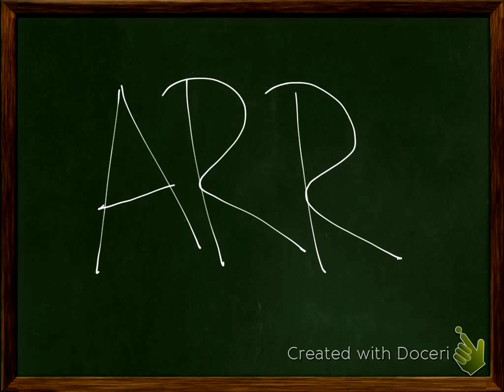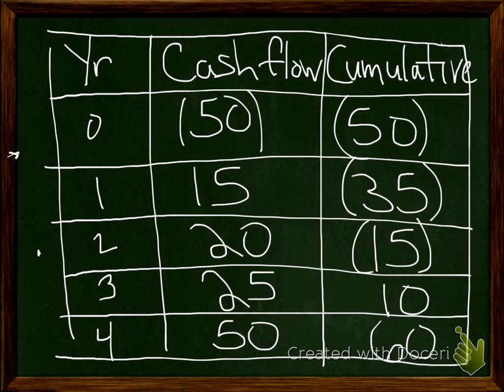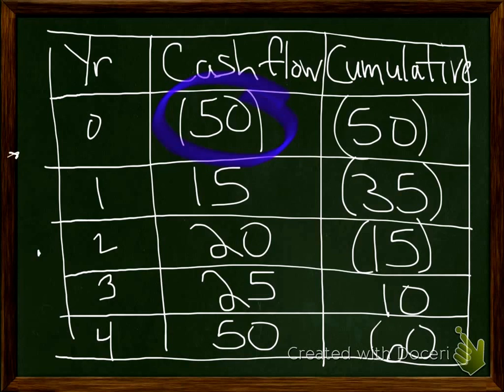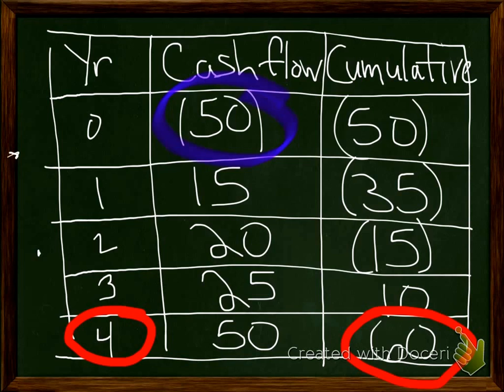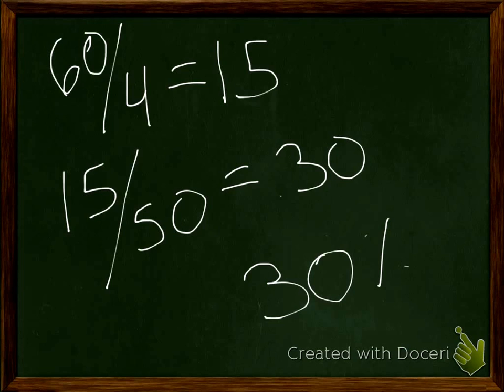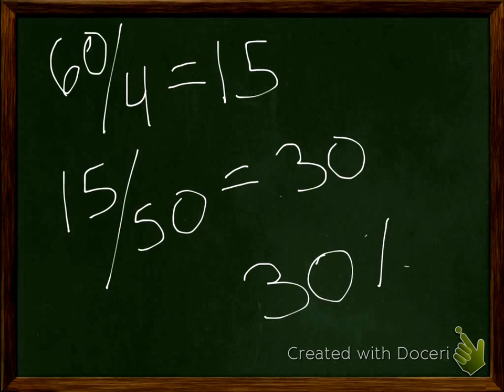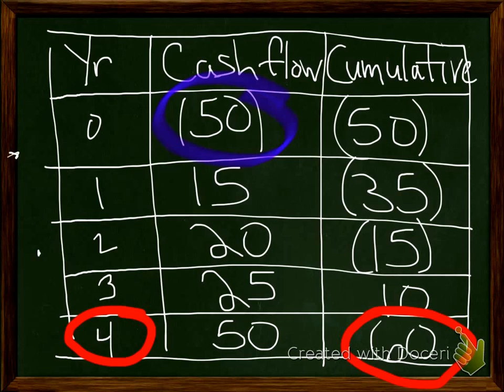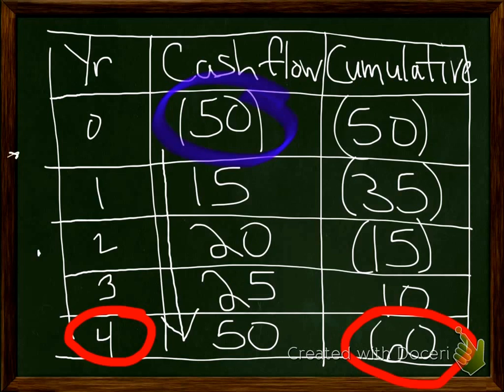ARR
Simple explanation of how to calculate ARR by hand.
For IB Business - 3.2 Investment Appraisal
For more info please see dpbusinessmanagement.com